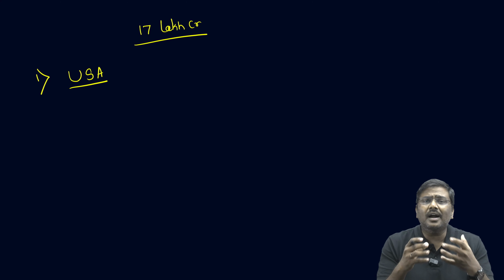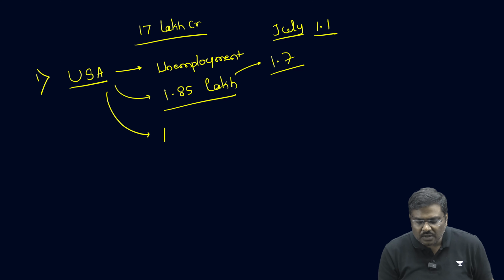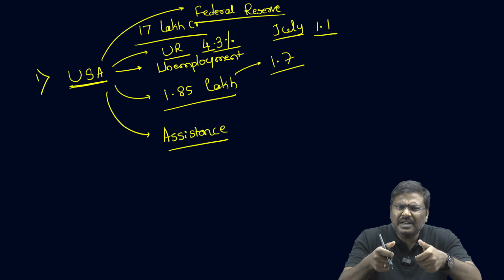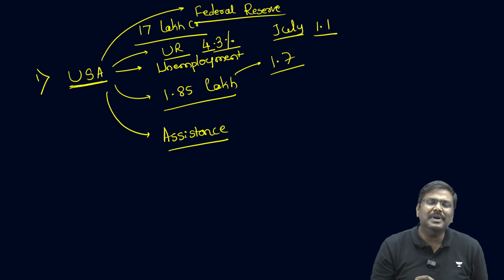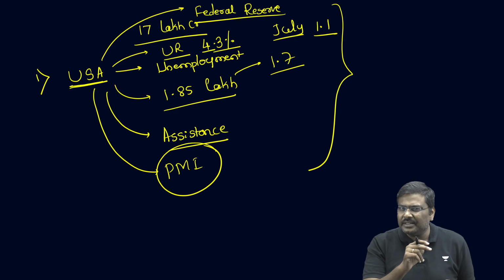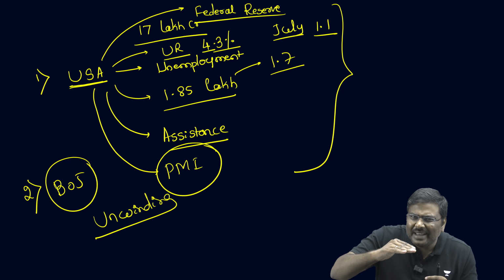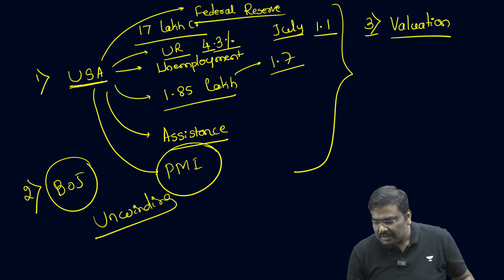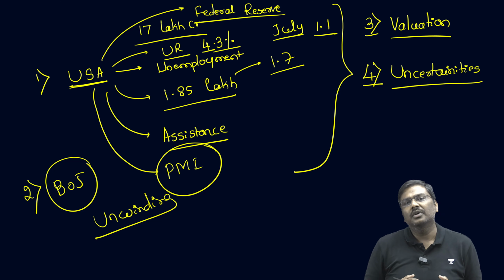SENSEX & NIFTY Stock Market Crash | SENSEX plunges over 2500 Points | Shyam Kaggod | Economy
👉 Get 12 Months UPSC CSE Subscription at just Rs.29,999/-! 📢
✅ Complete GS + CSAT + Prelims & Mains Test Series

👉Unacademy Special Learning Series - Free Classes only on Unacademy
In this video, we delve into the recent crash of Sensex and Nifty, exploring the reasons behind the sudden market downturn. We'll analyze the key factors influencing the stock market, the impact on investors, and what it means for the economy.

Why Sensex, Nifty fell today: Indian stock markets crumbled in early hours on Monday as global peers melted amid weak US jobs data and growing signs of a Iran-Israel war in the Middle East. The benchmark BSE Sensex crashed 2,686 points, or 3.3 per cent, in intraday deals to hit an intraday low of 78,296
Conquer Mains Refund/Upgrade Form: Please fill the form if you want to receive the refund

⚫ 📌📌Mains Quality Enrichment Program for Mains 2024:
1. If you are a Unacademy Plus subscriber then this will be given for free.
2. ⁠If you are new to Unacademy Platform then this will cost you 999/- .

1️⃣. 👉Achievers: Online Classroom Program for UPSC CSE 2025 (English) - 26 July

2️⃣. 📌📌UCAN - Unacademy’s Current Affairs Navigator: A Comprehensive Current Affairs Course

4️⃣. Crack the UPSC CSE in a single attempt! Get personalized guidance with our one-on-one counselling sessions.